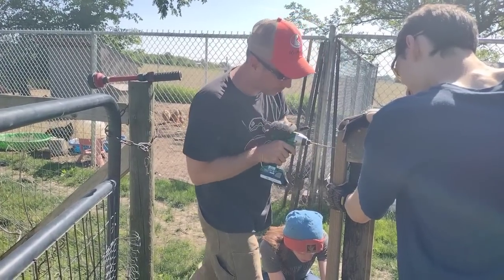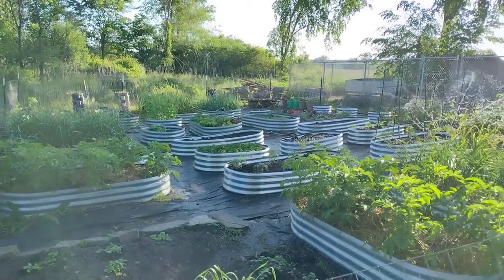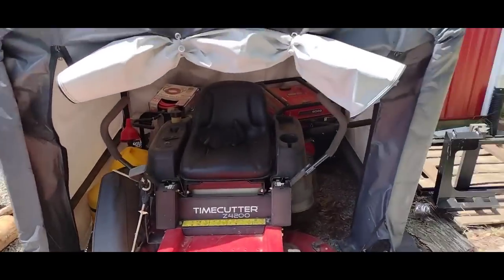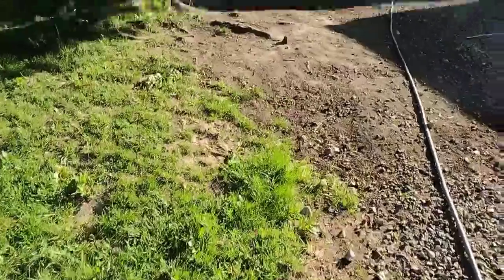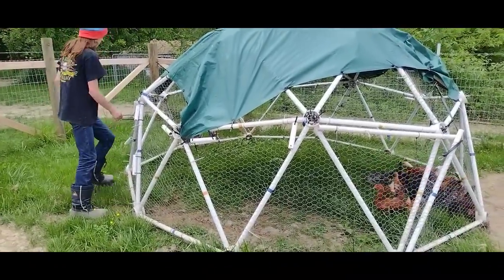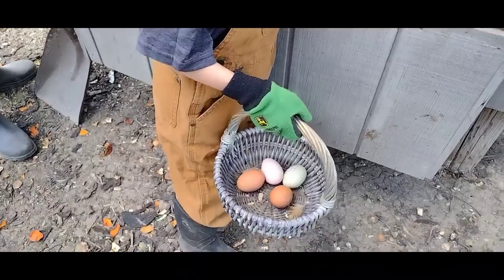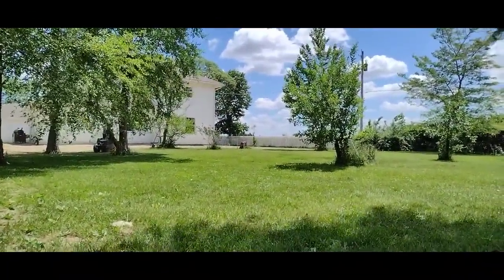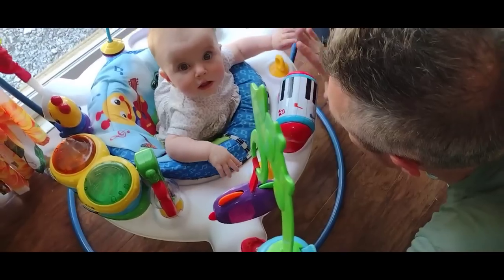Large Family Homesteading ~ How We Get the Work Done